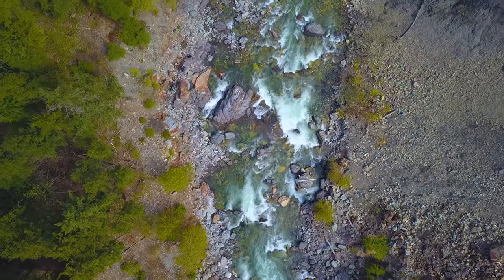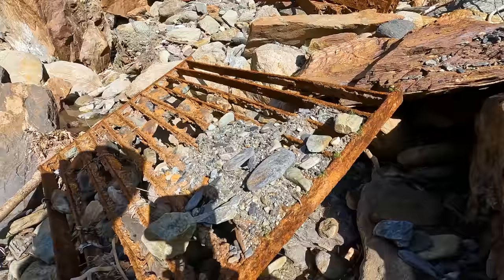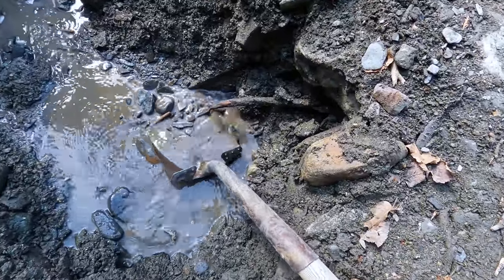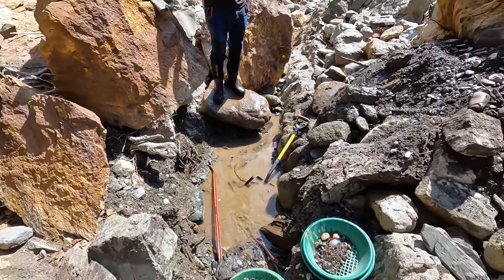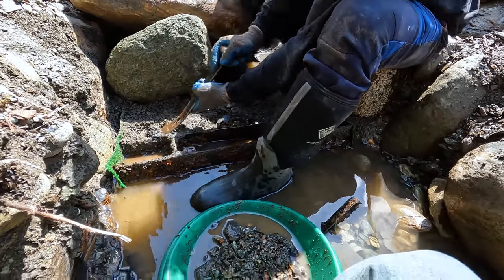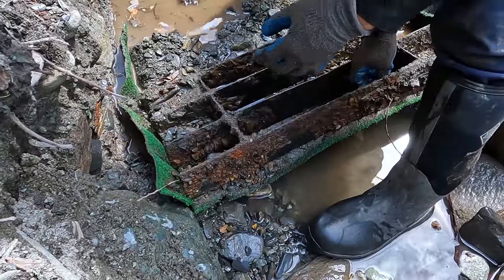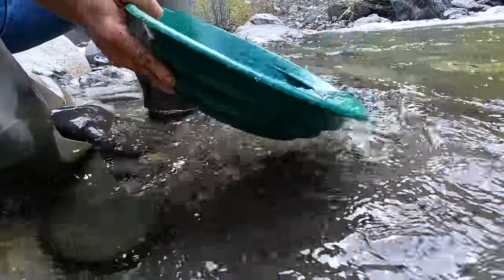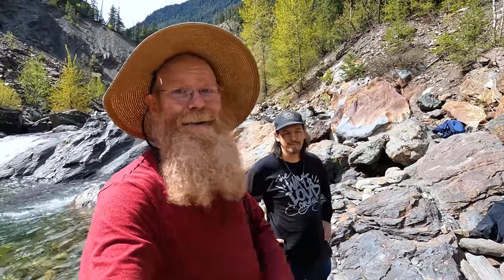I found MORE illegal ground sluice with GOLD!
I discovered MORE very old illegal workings on my Dream Claim.  This Illegal ground sluice was built right into the bedrock of the river bed.  Here in BC, Canada it is illegal to modify the river bed in order to capture gold.  These old time miners secretly build a gold capturing sluice right into the bottom of the river bed capturing the gold traveling sown this river.  Check out what I found in this illegal ground sluice.